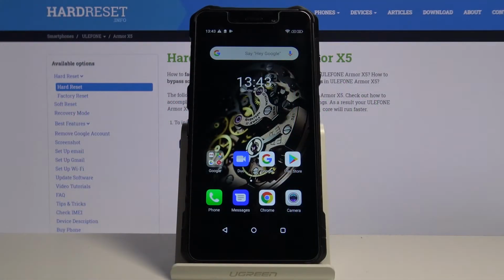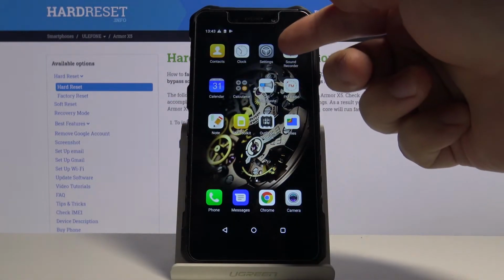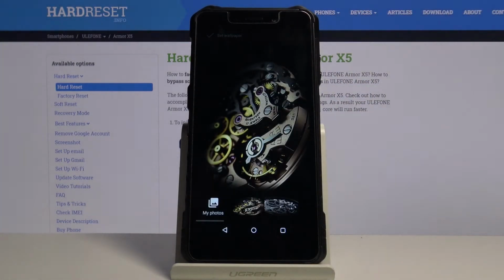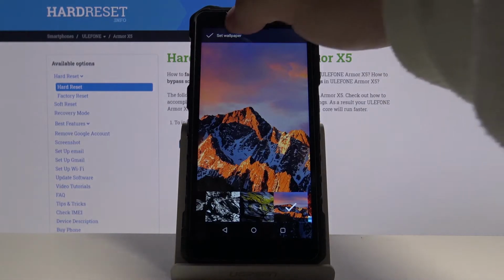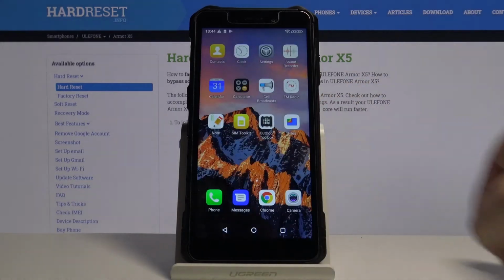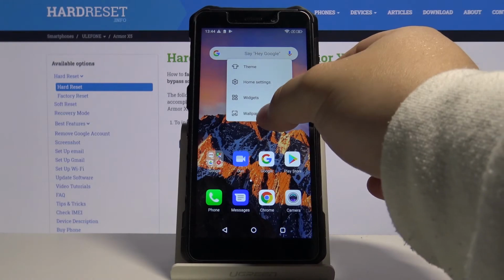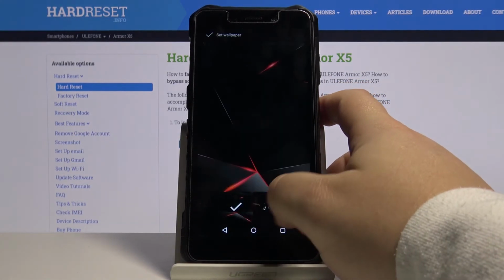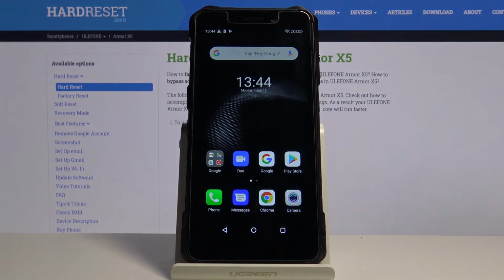How to Change Wallpaper on ULEFONE ARMOR X5 - Refresh Display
Personalize your ULEFONE ARMOR X5 by changing your wallpaper! No more boring pictures on your display, because today our expert will show you how you can easily change wallpaper in your device to a desired one. Follow our guide step by step and change your wallpaper whenever you want!

How to change wallpaper in ULEFONE ARMOR X5? How to get access to wallpaper settings in ULEFONE ARMOR X5? How to set up the Home Screen Wallpaper?